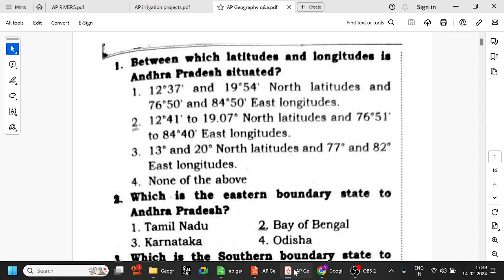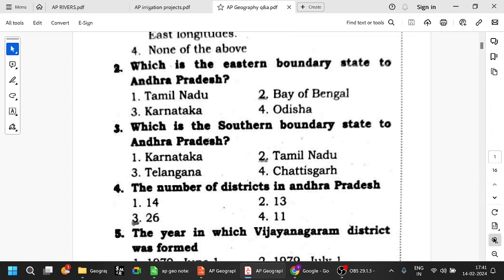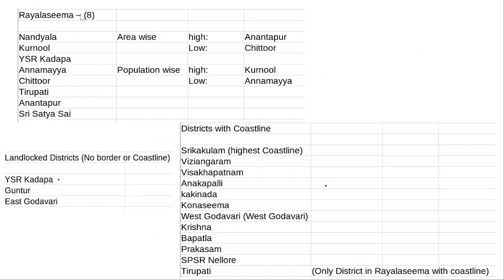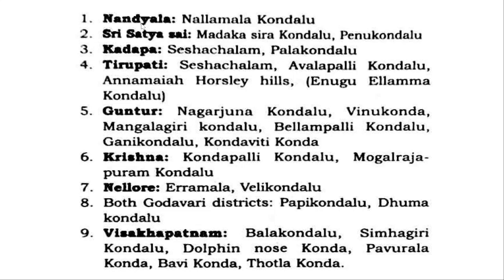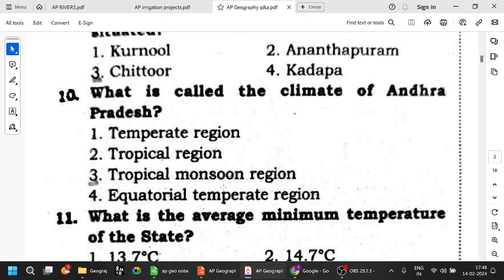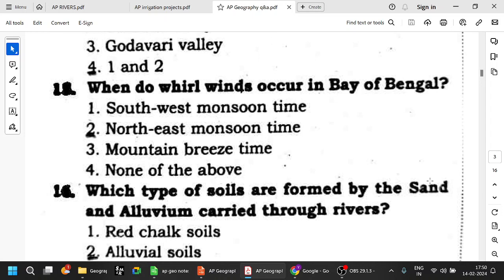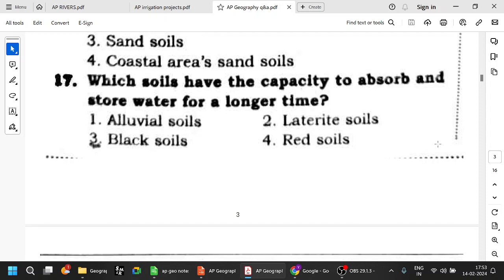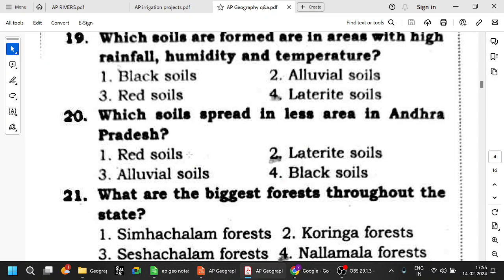Andhra Pradesh Geography/ part 1/Q&A/Quick Revision/ UPSC/APPSC/TSPSC/SSC/GROUP 1/ GROUP 2/